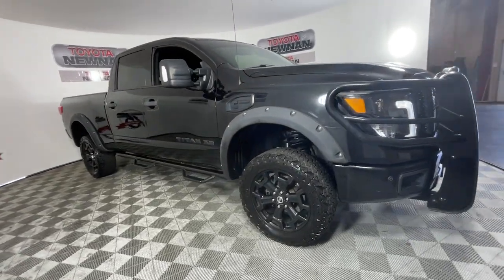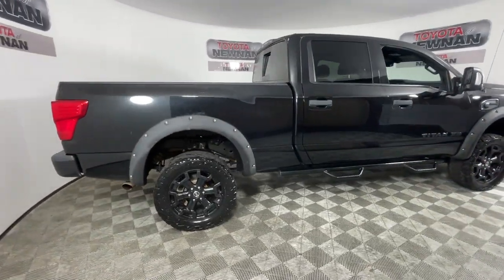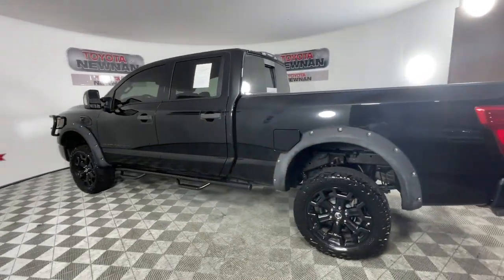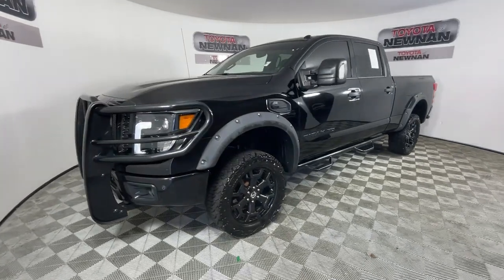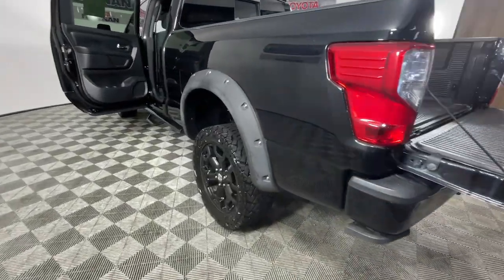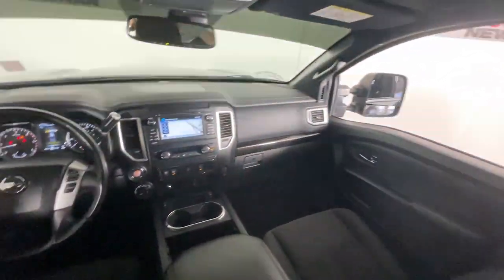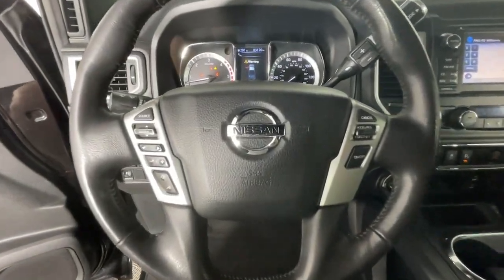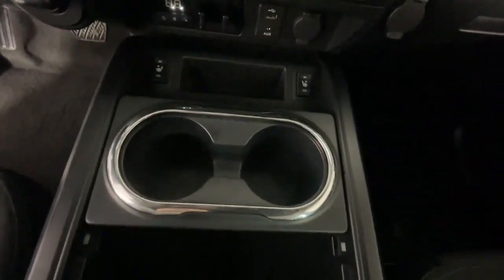2018 NISSAN TITAN_XD Newnan, Peachtree City, Carrolton, Fayetteville, Union City P3465A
Magnetic Black Used 2018 NISSAN TITAN_XD available in 2 Herring Road, Newnan, Georgia at Toyota of Newnan. Servicing the Newnan, Peachtree City, Carrolton, Fayetteville, Union City area.

This vehicle comes with our complimentary Platinum Protection Plan. Our ASE Certified mechanics perform such an extensive inspection we can offer a fully comprehensive protection plan that offers you the peace of mind needed when purchasing a pre-owned vehicle. Call us today or come by Toyota of Newnan to see why we are your best choice when purchasing a pre-owned vehicle.brbrHeated Seats Navigation / GPS Steering Wheel Controls USB / AUX Ports Bluetooth 4-Wheel Disc Brakes 6 Speaker System ABS brakes Air Conditioning Auto On/Off Headlights Blind Spot Warning w/Rear Cross Traffic Alert Block heater Body Color Front & Rear Bumpers Dual front impact airbags Dual front side impact airbags Electronic Stability Control Front & Rear Parking Sensors Front anti-roll bar Front wheel independent suspension Heated door mirrors Illuminated entry Intelligent Key System Leather Wrapped Steering Wheel Midnight Edition Overhead airbag Painted Rear Bumper Power door mirrors Power steering Power windows Radio: AM/FM/SiriusXM w/5 Color Display Radio: Nissan Navigation System w/Voice Guidance Rain Sensing Wipers Rear anti-roll bar Rear Bumper Step Rear HVAC Vents Remote keyless entry Split folding rear seat Steering wheel mounted audio controls SV Convenience Package Traction control Turn signal indicator mirrors Wheels: 20 x 7.5 Black Painted. Nissan Titan XD 2018 SV FOUR WHEEL DRIVE 4WD 5.0L V8 6-Speed Automatic Magnetic Black